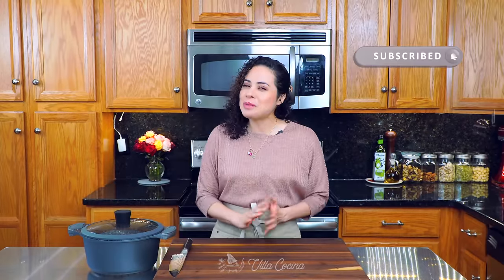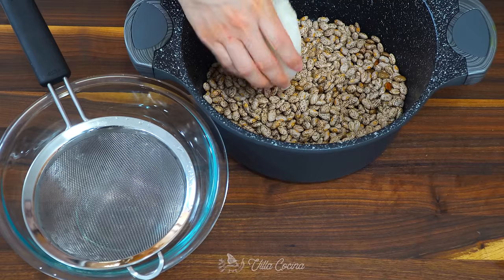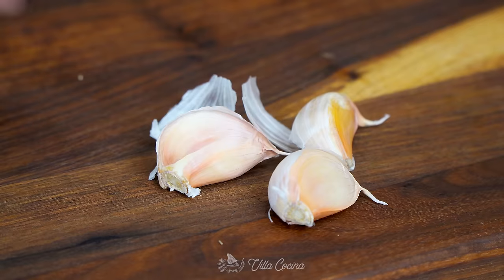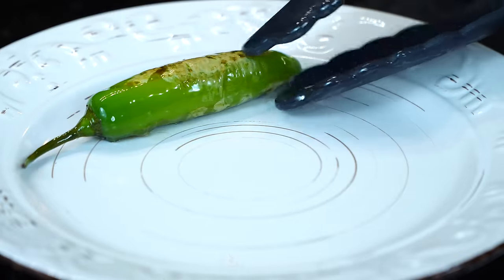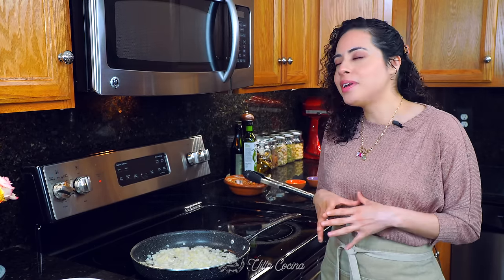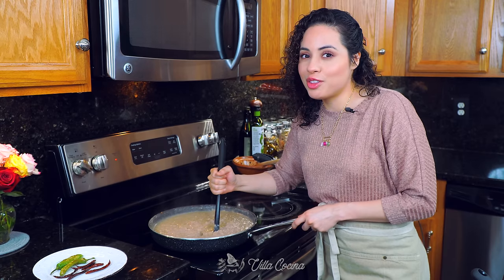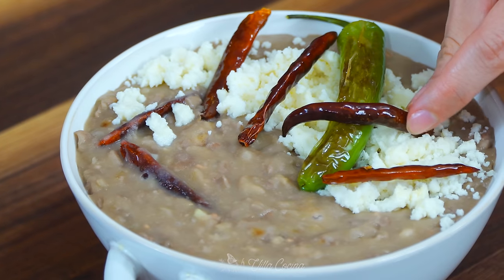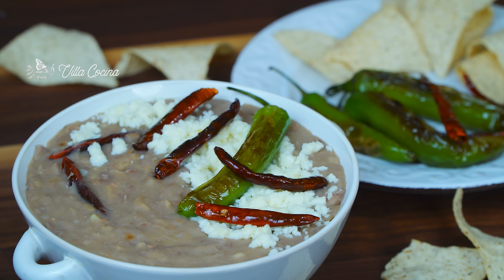HOW to make Traditional Refried Beans | Authentic Mexican Food | Villa Cocina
Refried beans are a staple when it comes to Mexican cuisine. Their creamy texture and layers of flavor makes them the perfect side for an entree. You can top them with crumbled queso fresco. While are at it, fry a couple more Serranos and chiles de arbol, the perfect touch of color.

➤ Zwilling J. A. Henckels Capri 3 Piece Set, aluminium
➤ OXO Non-stick cooling rack
➤ Premium Kitchen Towels 20inx28in, 6 pack Sage green color
➤ Cooking Light Potato Masher
➤ OXO 12in tongs
➤ OXO wooden spoons
➤ OXO Nylon tool set 4-piece

Refried beans recipe

To cook the beans
1 lbs dried pinto beans
1/2 white onion, medium
7 garlic, cloves peeled
10-12 cups of water
Salt to taste (2 tsp of kosher salt)

Fry the beans
Cooked beans
3 TBSP avocado oil or lard
6 chiles de arbol
2 serranos, peppers
1/2 white onion, medium
3 garlic cloves, minced
2- 2 1/2 cups bean broth
Salt to taste (1/2 tsp kosher salt)

💌 Fan mail:
Villa Cocina
USA